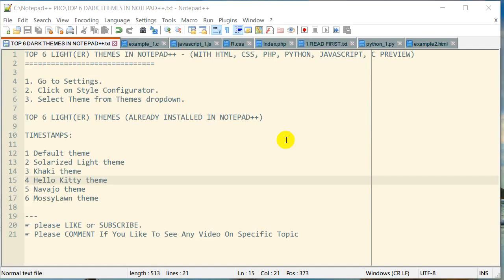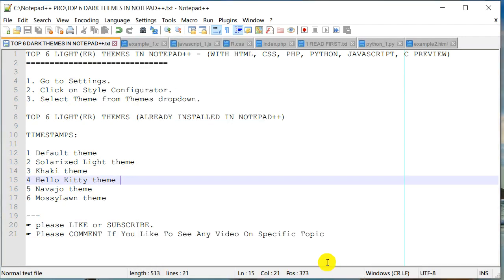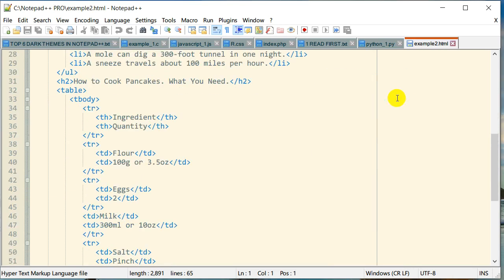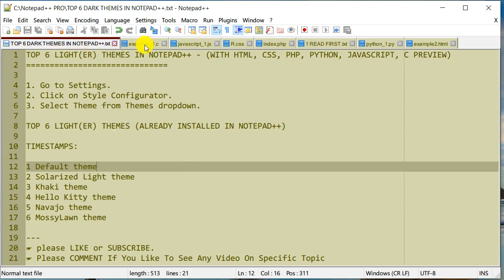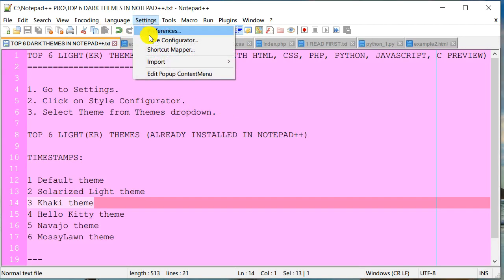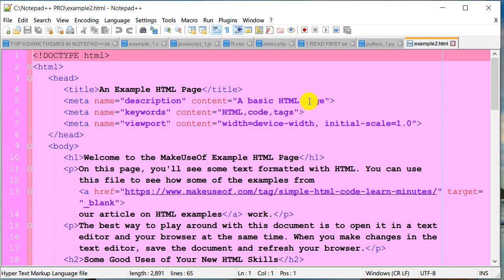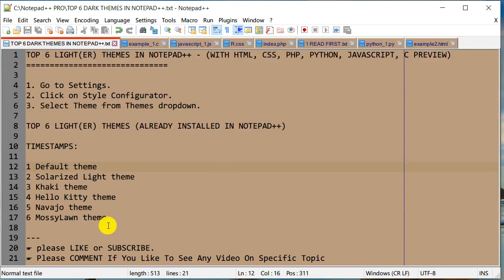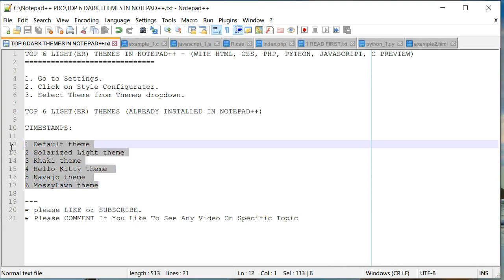NOTEPAD++ THEMES: 6 Light Themes With HTML, CSS, PHP Previews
Notepad++ comes with many colorful themes to customize your text editor environment. This video shows six light themes in Notepad++. Each theme is previewed in various programming languages such as html, c, python, php, css, java script etc.

1. Go to Settings.
2. Click on Style Configurator.
3. Select Theme from Themes dropdown.

TOP 6 LIGHT(ER) THEMES (ALREADY INSTALLED IN NOTEPAD++)

TIMESTAMPS:

1:00 Default theme
1:55 Solarized Light theme
3:30 Khaki theme
4:50 Hello Kitty theme
6:35 Navajo theme
7:50 MossyLawn theme